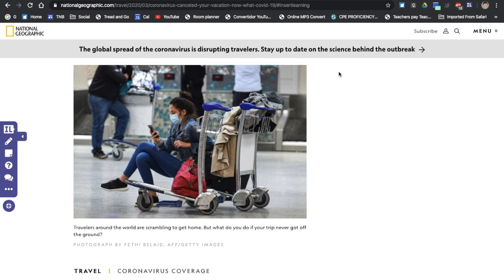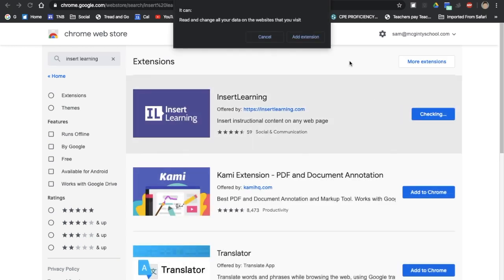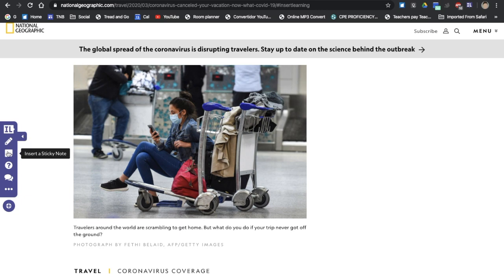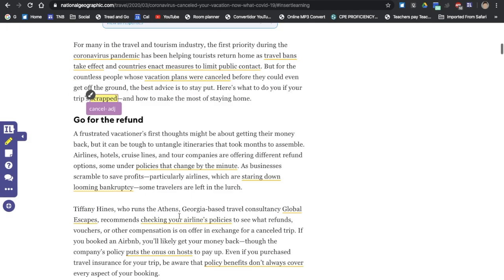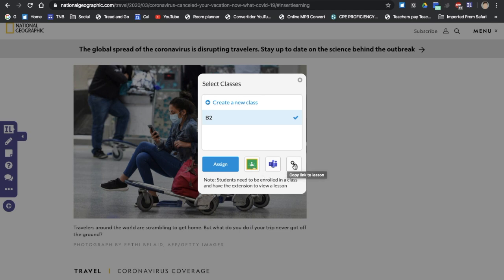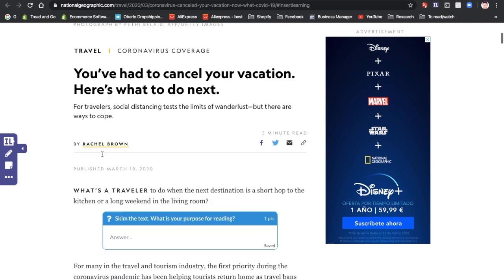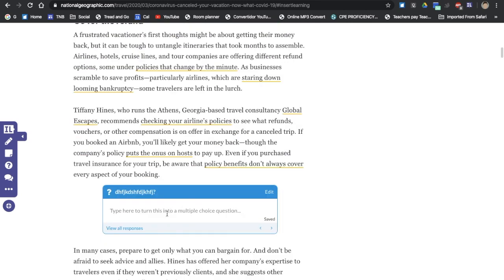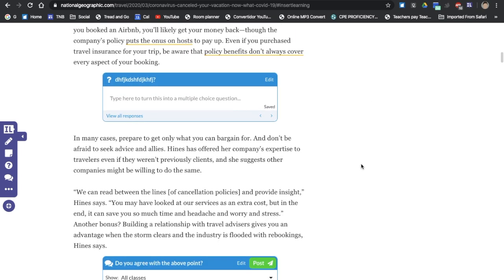How to transform a webpage into an interactive learning experience.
Insert Learning is a chrome extension that will allow you to transform web articles into an interactive lesson, great for online teachers!

Insert learning will allow you to insert question, videos, sticky notes to many online articles.